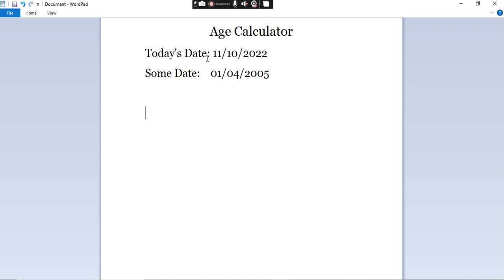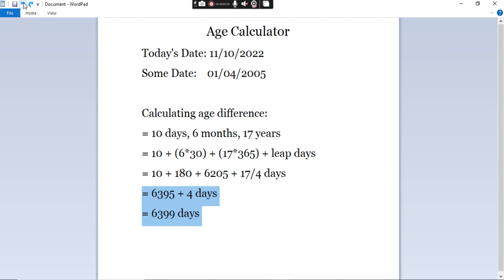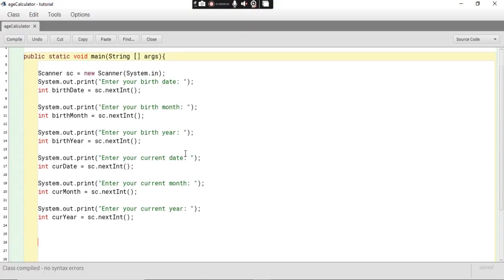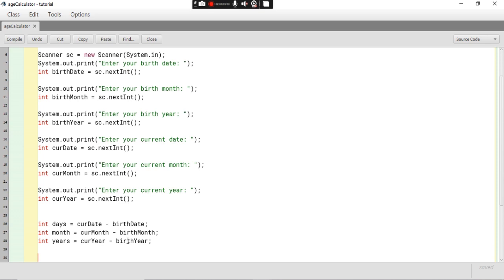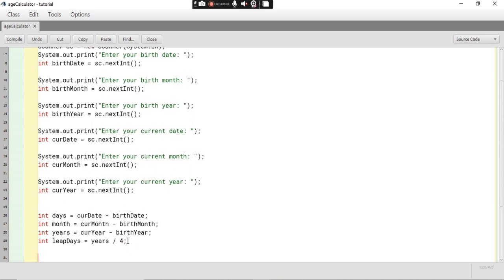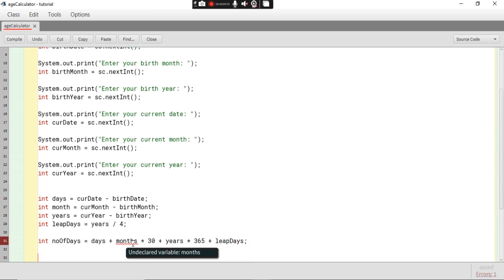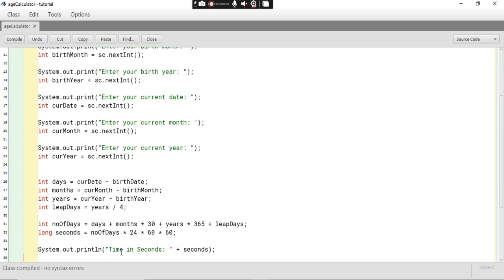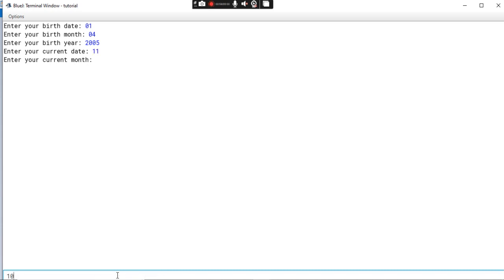Age Calculator - Use This Java program to Find Out Your Age in Seconds!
In this video, we will learn to create a java program to calculate your age in seconds. Java tutorial for beginners